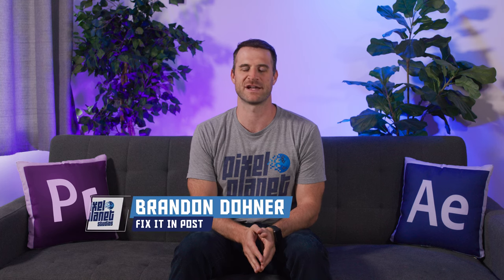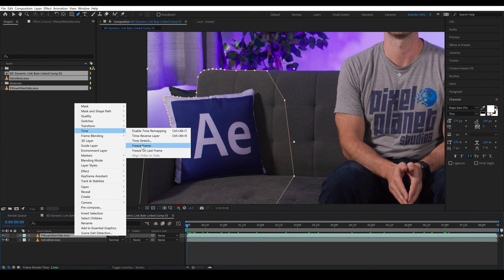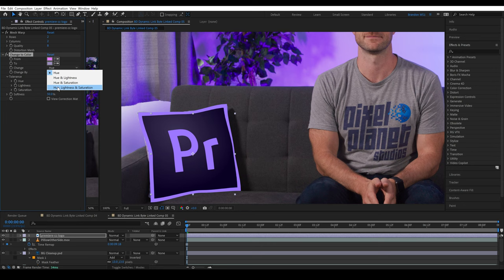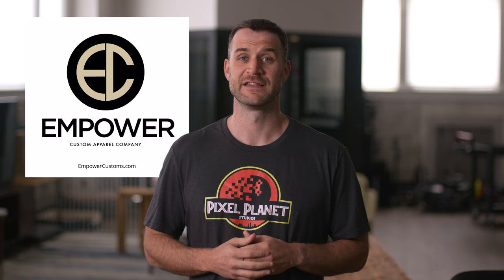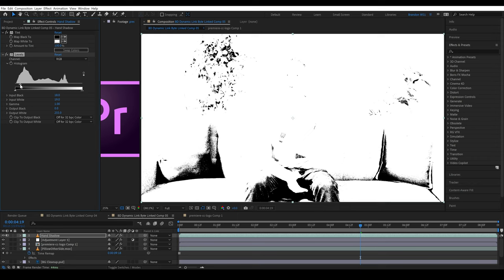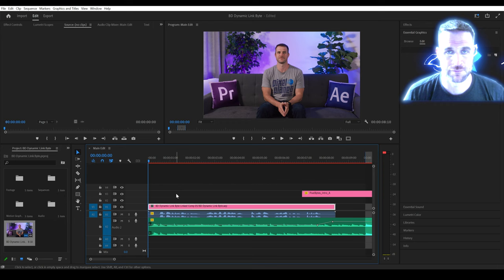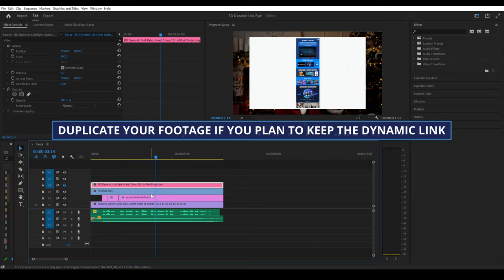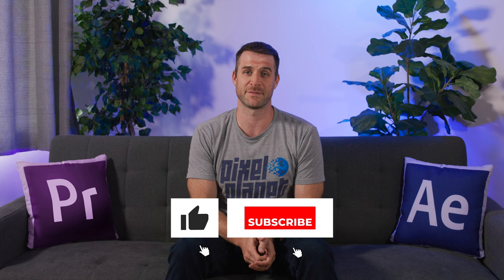The Ultimate Real World Guide to Dynamic Link in 2022: Adobe Premiere Pro to After Effects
See a real world example of how Brandon uses Dynamic Link in his every day workflow. This isn't just an overview of features.  Brandon peels back the curtain to show you the most practical ways to use Dynamic Link to save time with visual effects and motion graphics. Bonus: He walks you through taking a visual effects shot from start to finish using Dynamic Link.

00:00 Introduction
00:44 Let's Get Started!
01:44 VFX Tutorial
02:51 AE to PP Pillow
05:15 Empower Customs
05:50 More VFX Work
07:00 Adding Shadow & Grain
09:15 Finishing a VFX Shot
10:18 More Workflow Tips
13:00 Final Thoughts